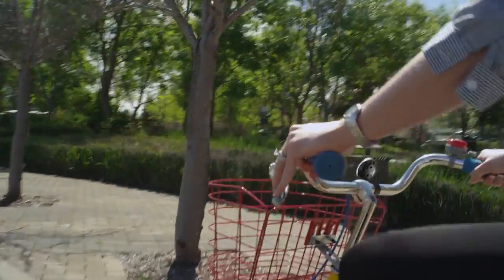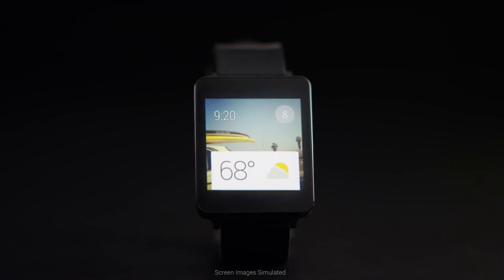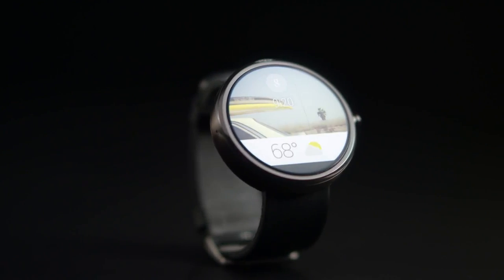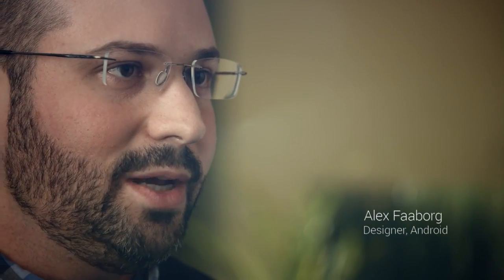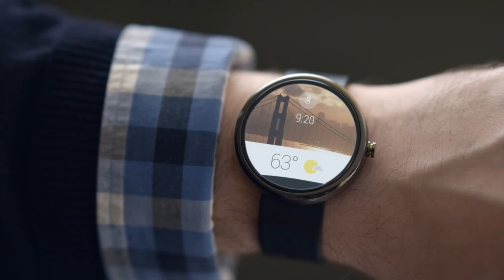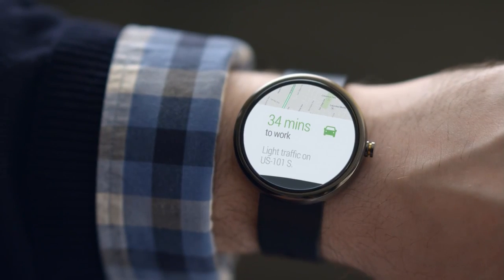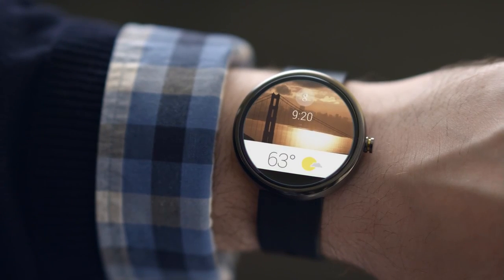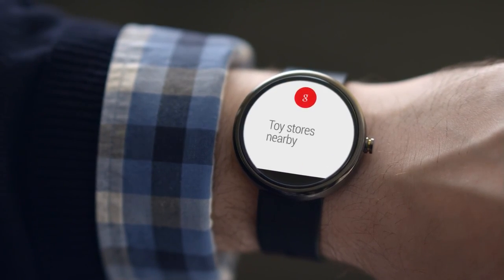Introducing Android Wear Developer Preview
Android Wear developer preview